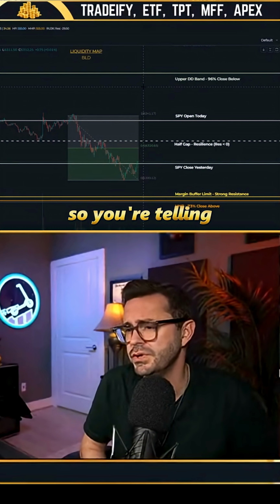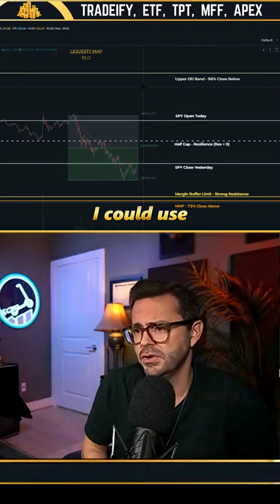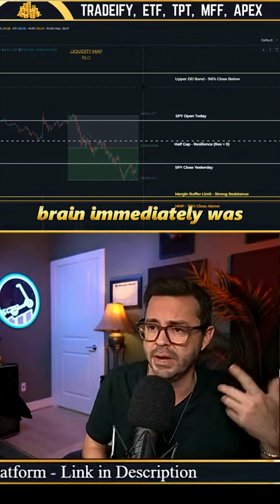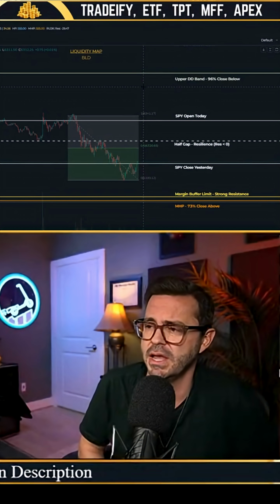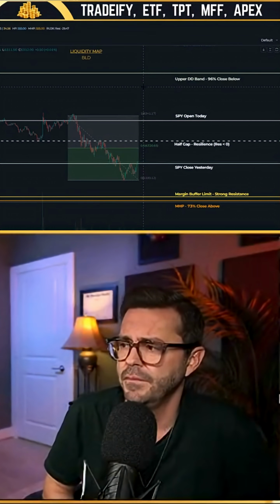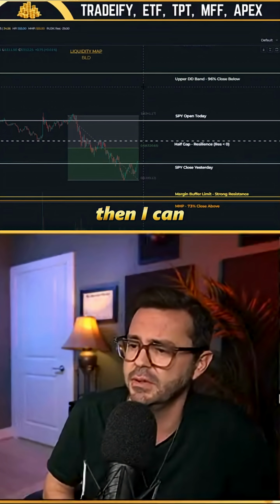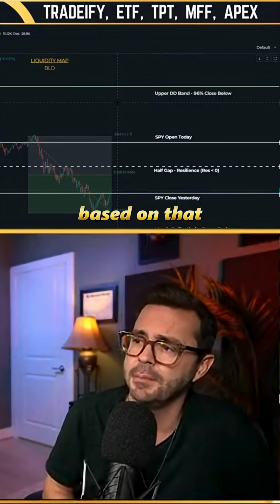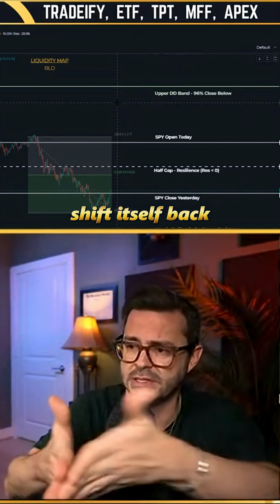How I came up with The Strategy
Market Maker positions REVEALED with Rocket Scooter!  Use the hidden data inside Wall Street to show hidden institutional volume. It is a GAME CHANGER.

50% all evals at Elite Trader Funding - use code "RocketScooter" or click this link
to give us credit for the sale!

What Rocket Scooter does:
Learn how to think like a market maker! The revolutionary Rocket Scooter platform will give you information that you have never had before. Positional Risk analysis of the institutions and Hedging Analysis of the market makers SHOW YOU THEIR HAND -- so you yourself can have more information than ever before when it come to the markets. Watch our live futures day trading streams daily.